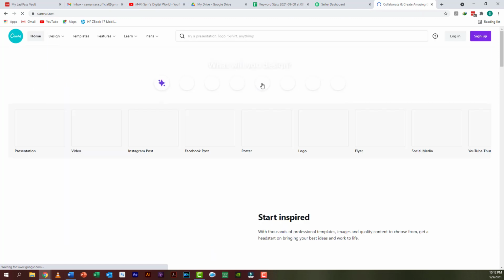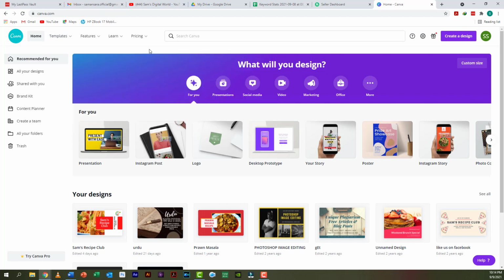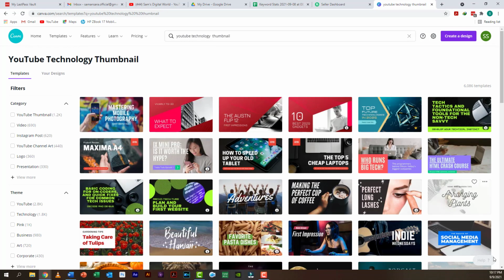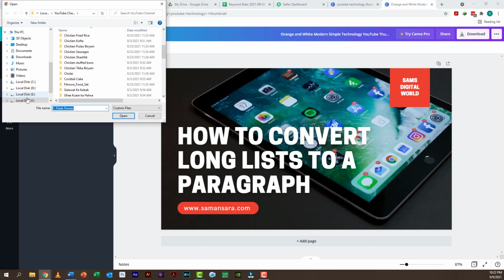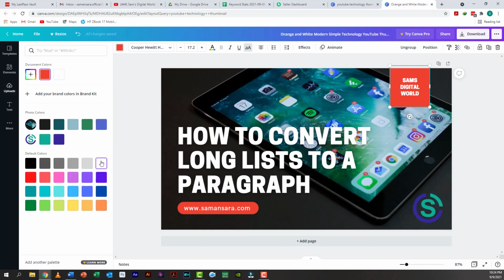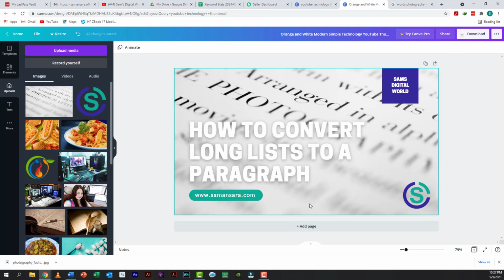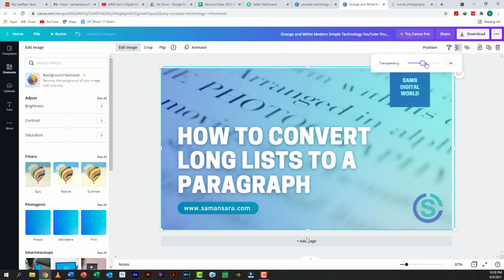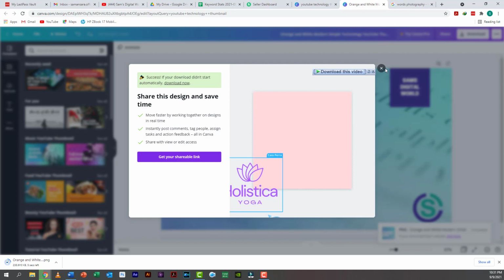How to Create Graphics using Canva | Sam's Digital World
This video is created to describe different ways of creating graphics in Canva. It is an online tool that is free of cost and we can create all type of graphics using this tool. Newsletter, Presentations, Social media graphics, collaterals, magazines, infographics, postcards, worksheets and YouTube intros. Canva has many pre-designed free templates that can be used easily. Watch this full tutorial to see how you can use this amazing tool to create outstanding graphics.